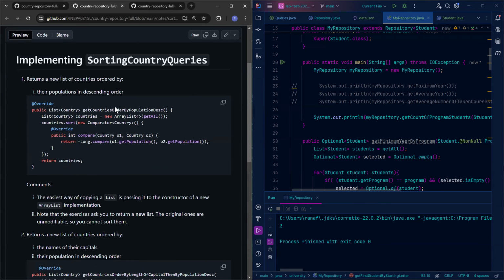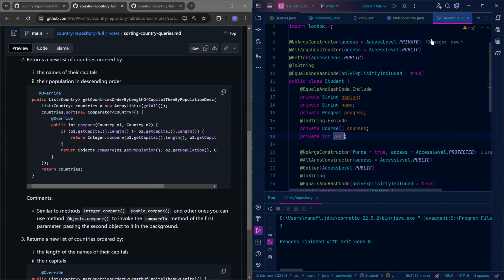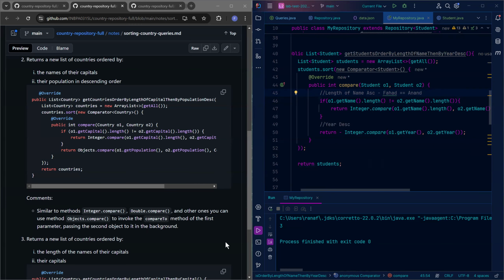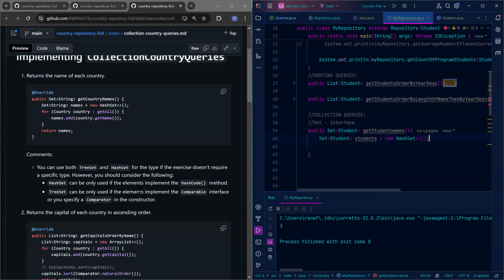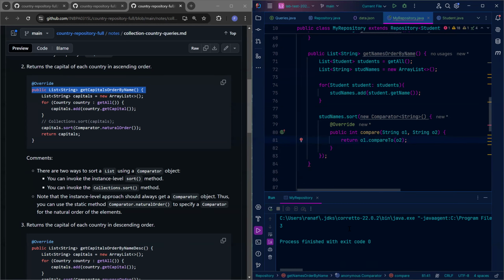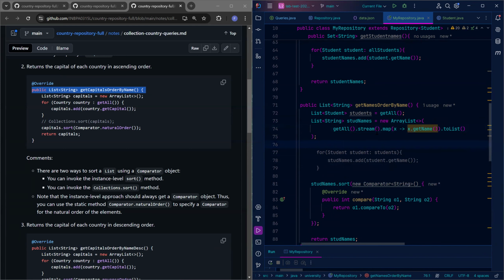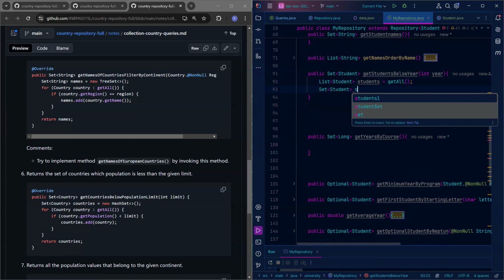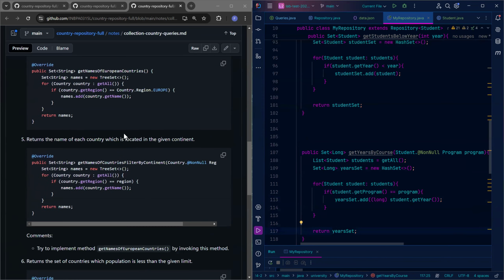HLPL2 Lab Exam Pt 6: All sorting and collection queries explained